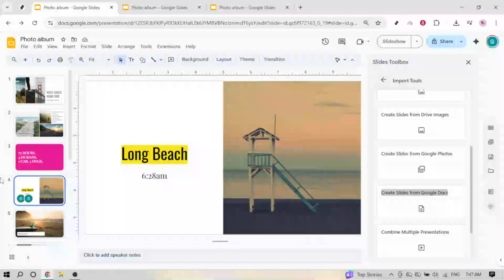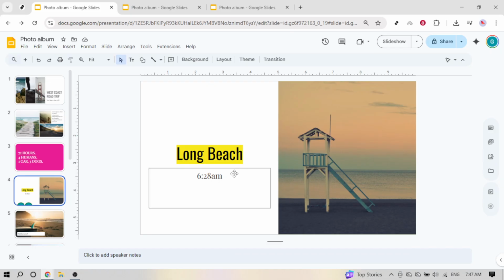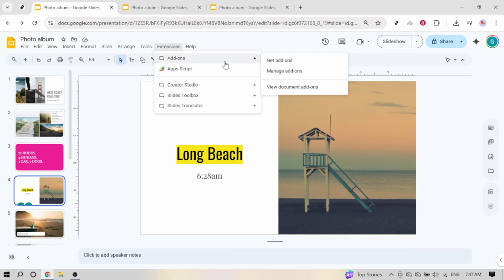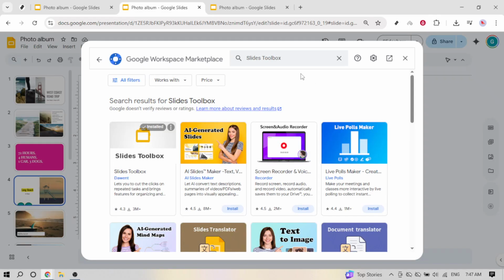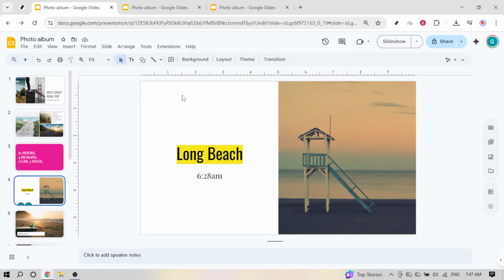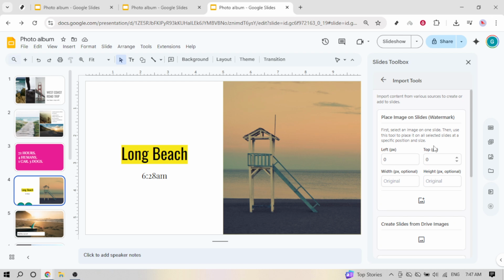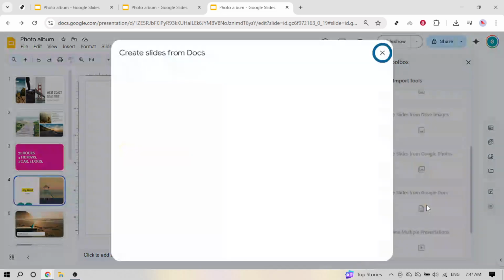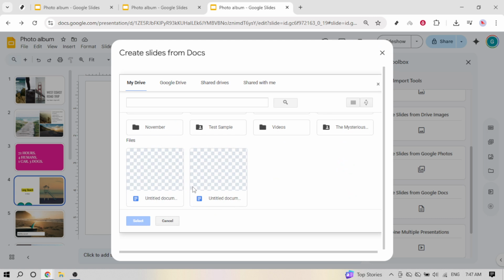How to Turn Google Slides into Google Docs 2026 (Easy Guide)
In this video, we explore the process of converting your Google Slides presentations into Google Docs documents, providing a seamless way to repurpose your content. Whether you're looking to create textual summaries, share information, or simply need a different format, this tutorial covers everything you need to know about effectively making the transition from Slides to Docs with ease.

Viewers will learn step-by-step methods to ensure a smooth transformation of their presentations into documents while retaining essential information. Watch till the end for a complete understanding and practical application of this process!